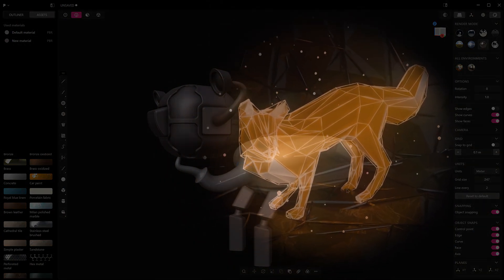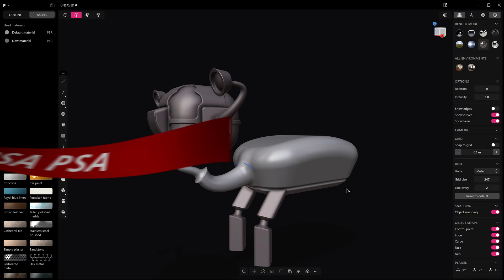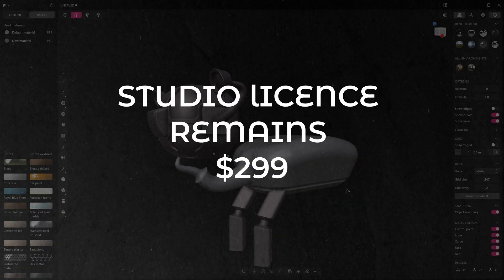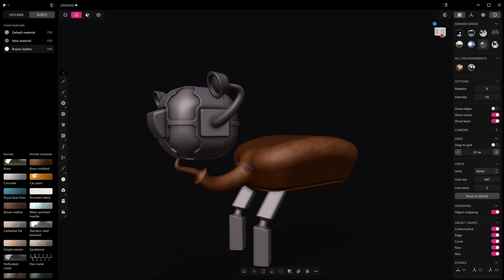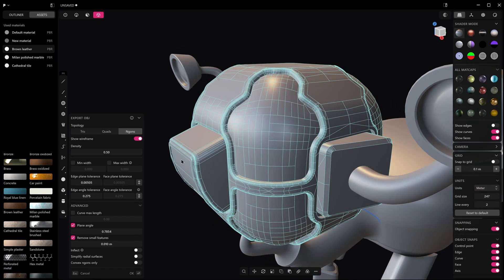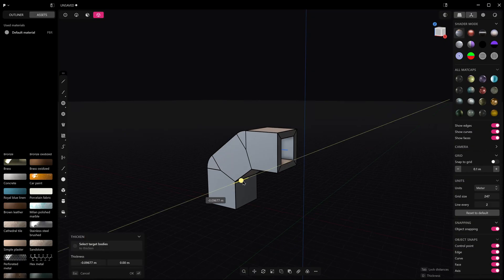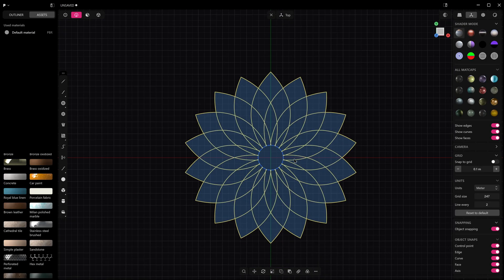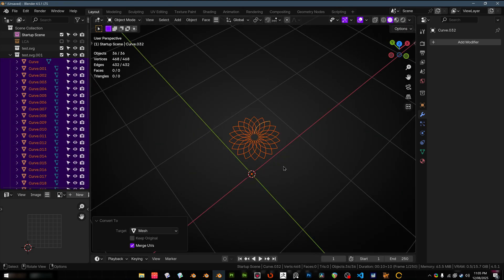PLASTICITY PRICE INCREASE + AWESOME NEW BETA FEATURES!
Plasticity is Back at it with Rad new Beta Features!
And Sadly due to increased costs the Indie license is increasing in price later this week.